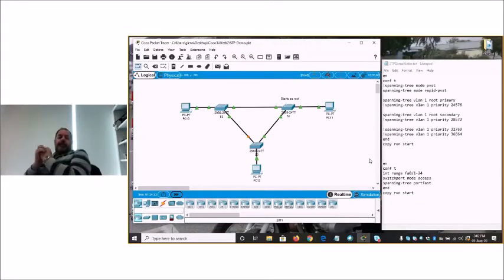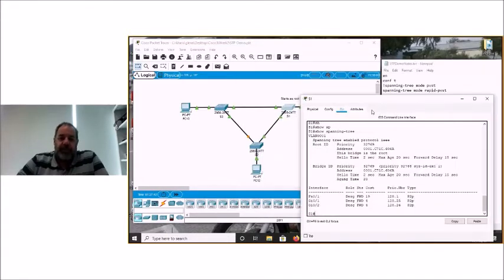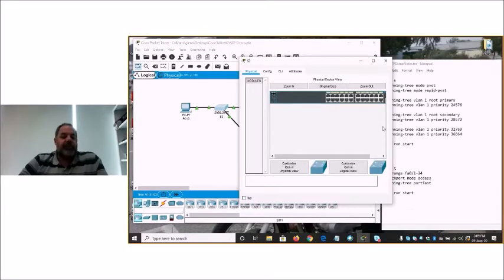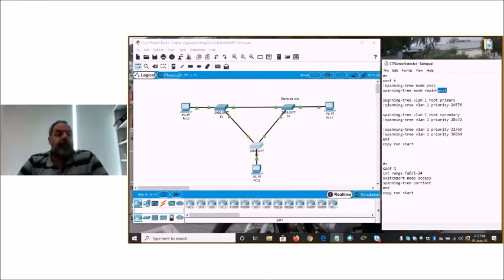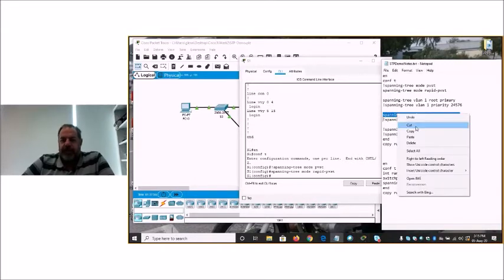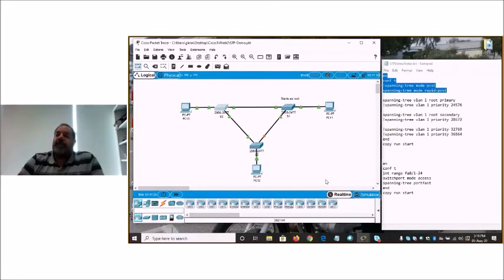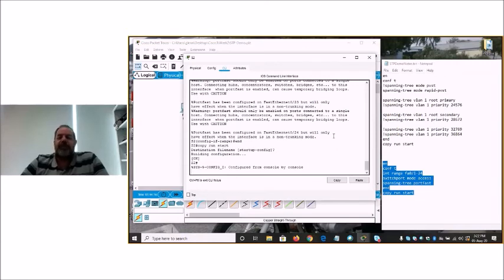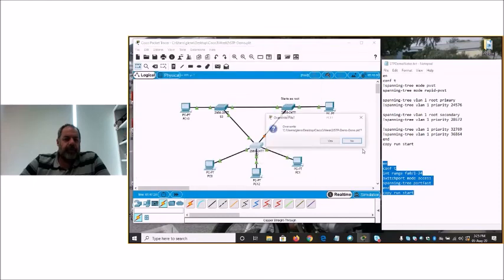2020 Scaling Networks Chapter 3 Demo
A demonstration of Chapter 3, from the Cisco Networking Academy. Chapter 3 covers Spanning Tree Protocol (STP).